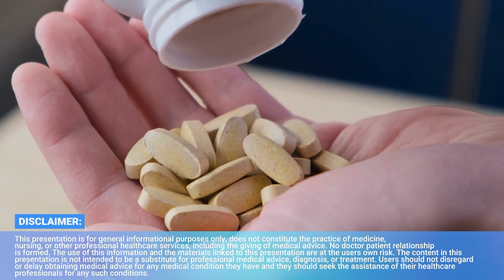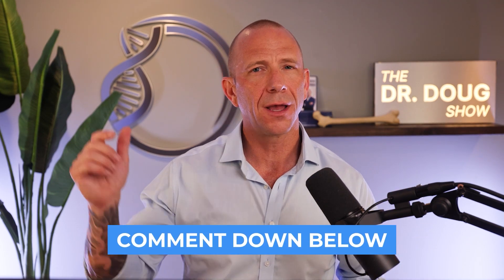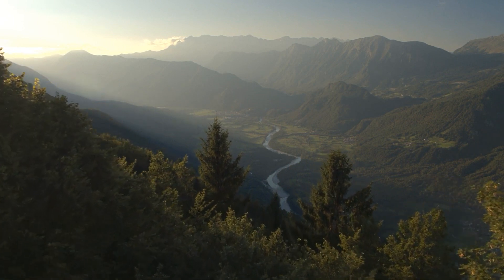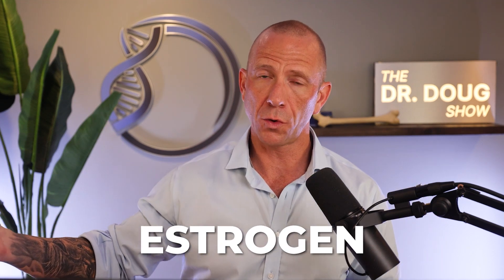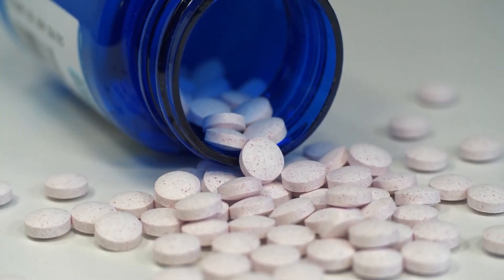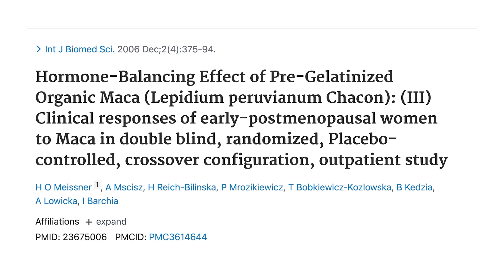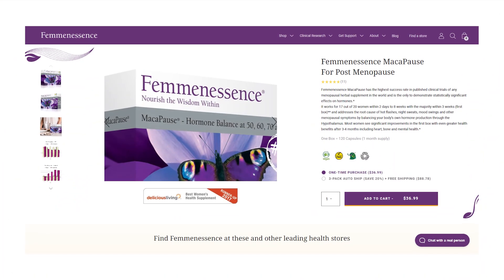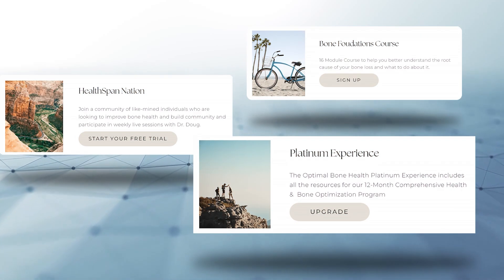Will This Vegetable Root Heal Your Hormones and Improve Bone Health? | Maca for Menopause Symptoms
In this conversation, Douglas Lucas discusses maca,  a supplement that is claimed to improve bone health and hormone levels in peri and postmenopausal women. It is known as an adaptogen and is rich in nutrients. Maca works by increasing estrogen levels in the brain, which then signals the ovaries to produce more estrogen. However, the research on maca is limited and inconsistent. While it has been shown to increase estrogen levels, its impact on bone mineral density is unclear. Maca may be useful for relieving symptoms in premenopausal women and those experiencing hormonal imbalances, but it is not a replacement for estrogen in postmenopausal women. The recommended product is Feminessence.

Chapters

00:00 Introduction to Maca and its Claims
02:51 The Mechanism of Maca: Increasing Estrogen Levels
04:17 The Limited Research on Maca and Bone Mineral Density
09:59 Using Maca for Symptom Relief in Premenopausal Women
10:28 The Recommended Product: Feminessence